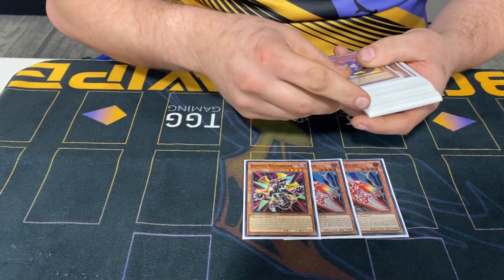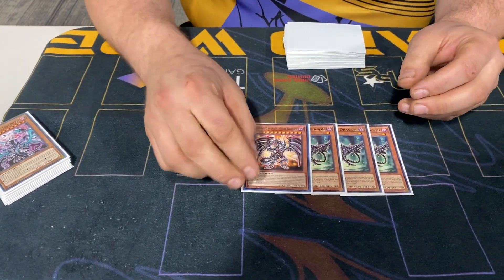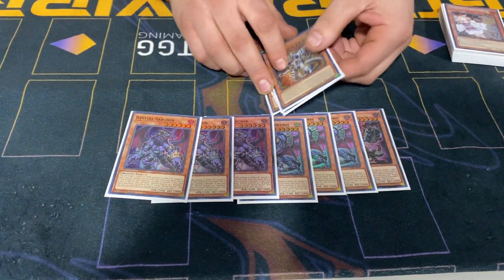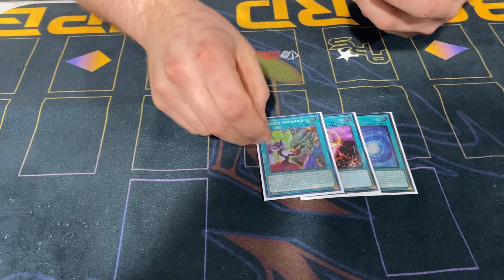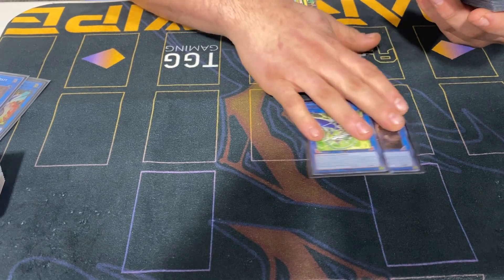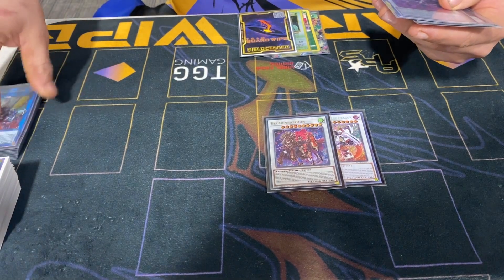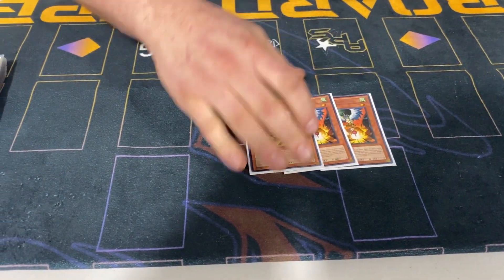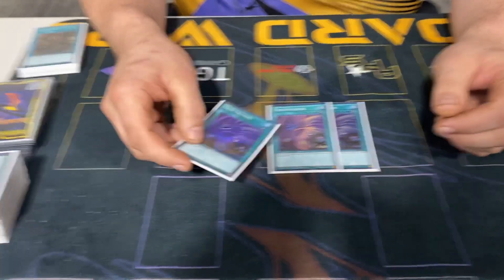Joey Miskowiec | Top 8 | Iowa Regional Oct 2023 | Dragon Link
Check out Joey's Top 8 Deck Profile from the recent Des Moines, IA Regional!

Music Credits
Intro: The Noticing! (ザ・ノーティシング!)
by Sithu Aye
From: Senpai EP

Outro: The Power of Love and Friendship! (愛と友情のパワー!)
by Sithu Aye
From: Senpai EP